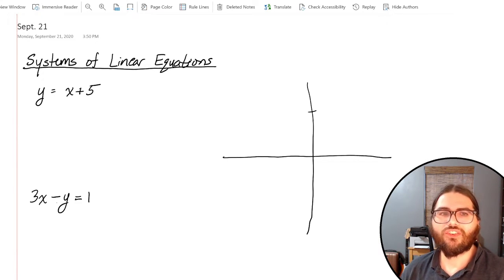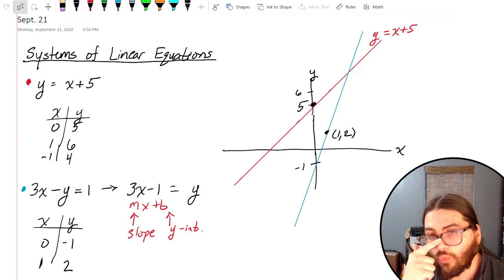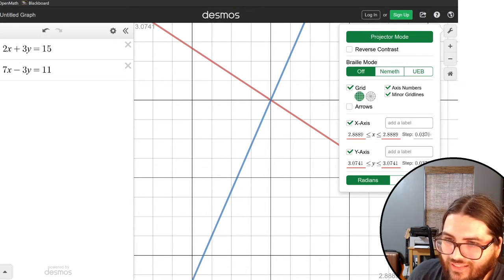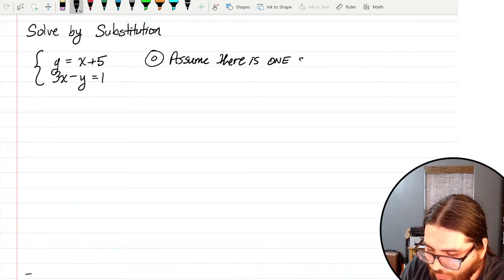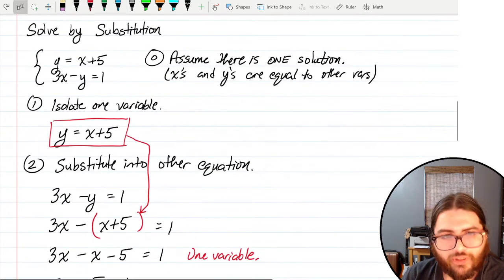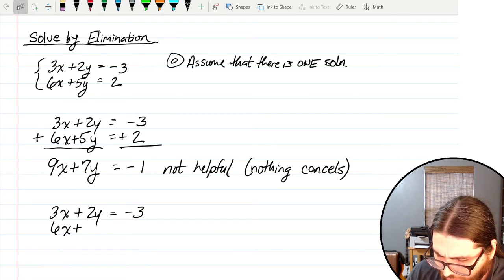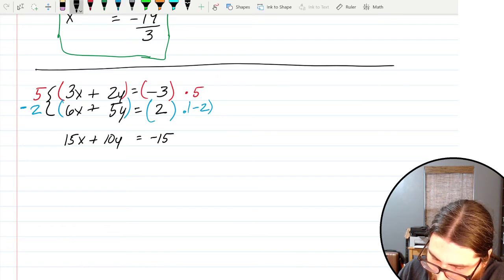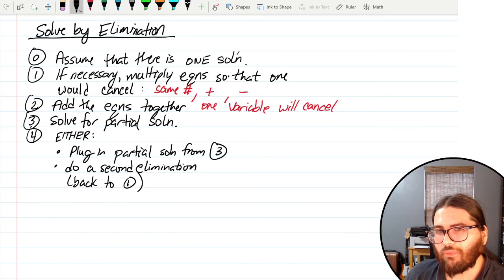Systems of Linear Equations (MATH 1324, Fall 2020, #08)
- E1: Older Systems Methods